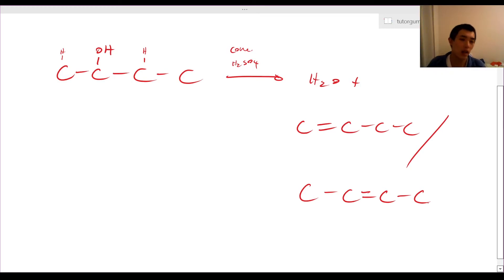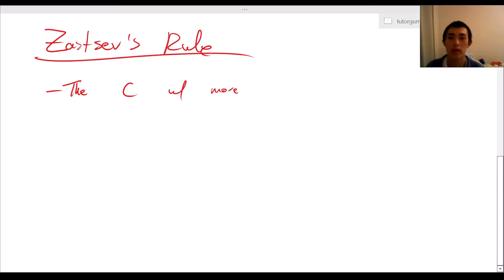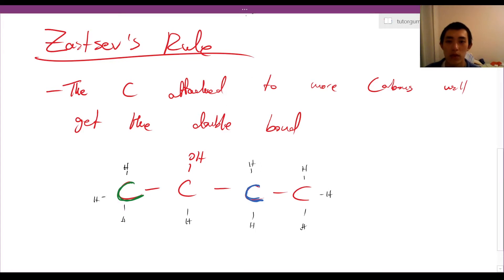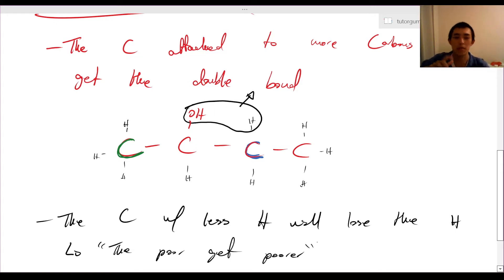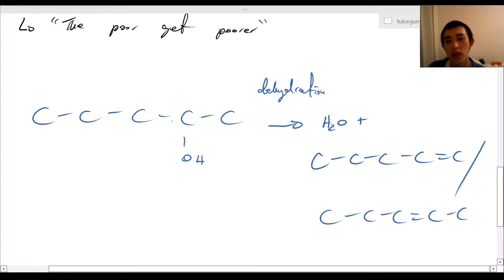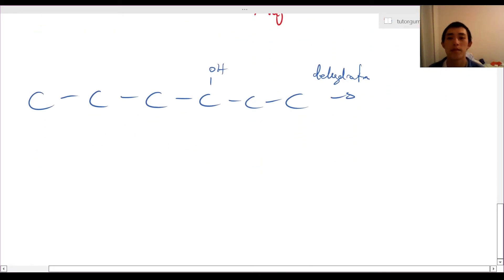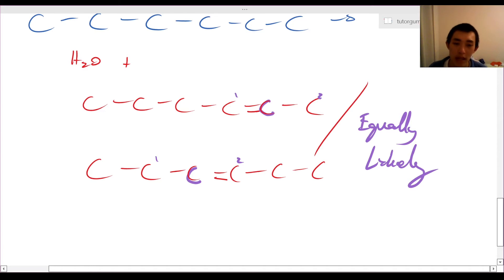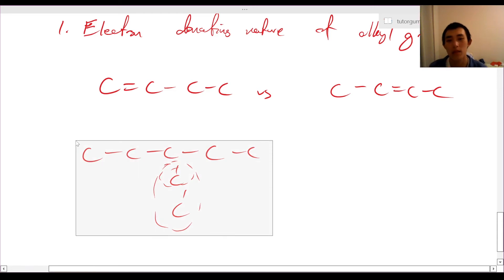Minor and Major Products of Alcohol Dehydration | Zaitsev's Rule for HSC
How do you tell which of 2 possible dehydrations of an alcohol will be more likely? This is a skill sometimes used in HSC, and to do it you need to know Zaitsev's Rule.

Note the mechanism is not needed to be known at a HSC level.